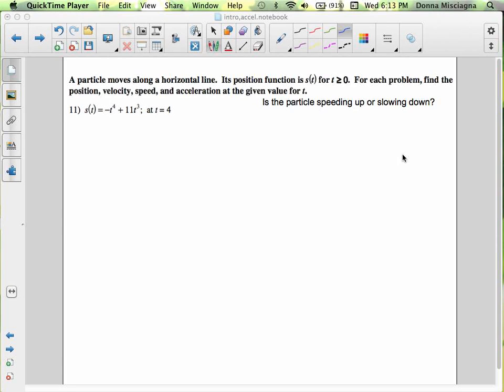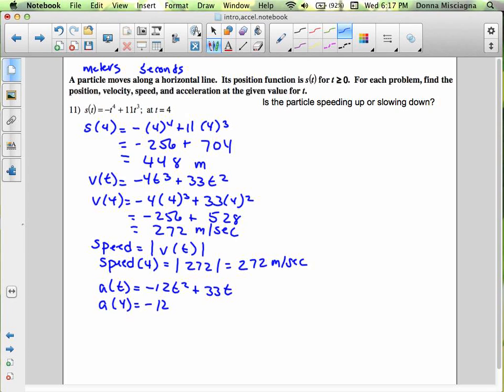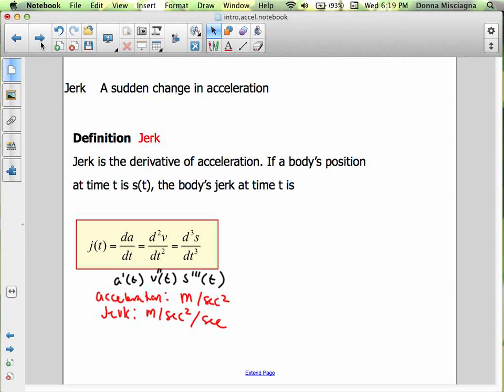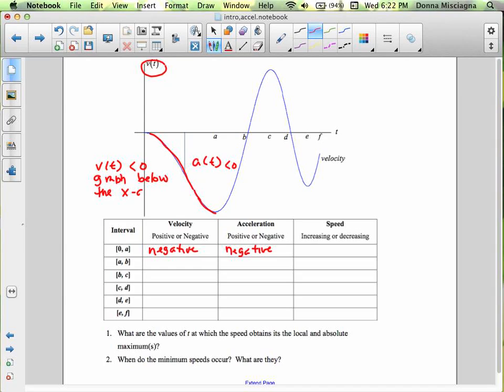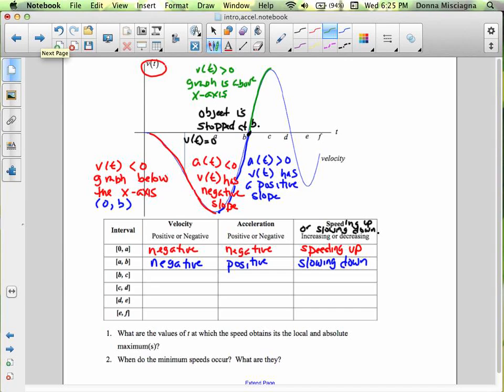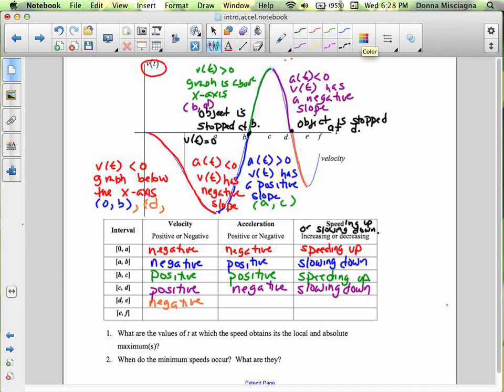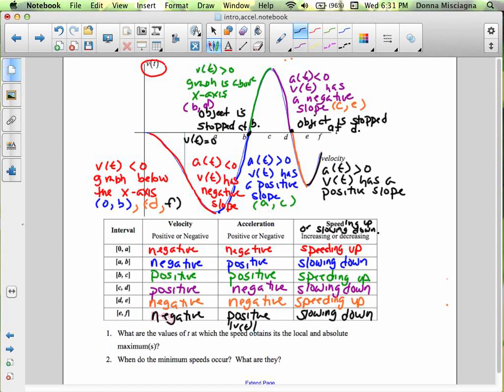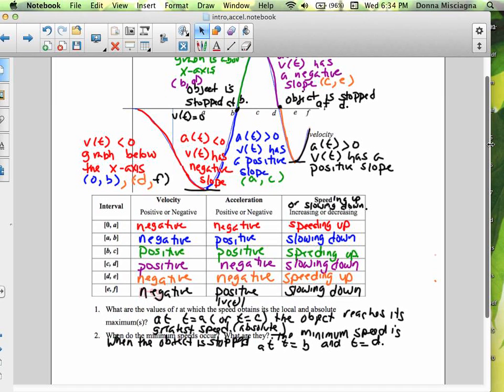Speed with Word Problems and Graphs Broadband